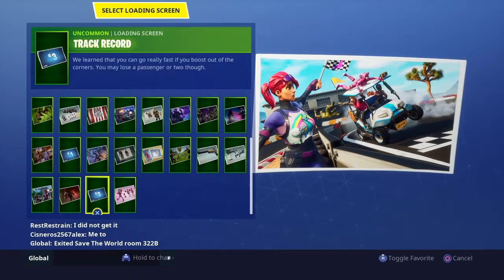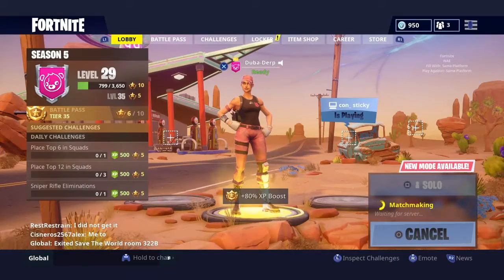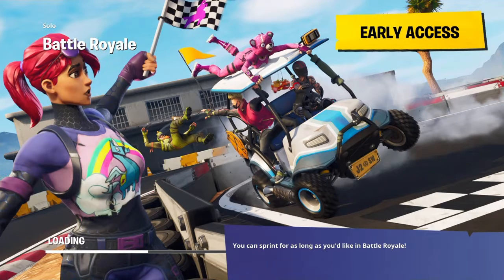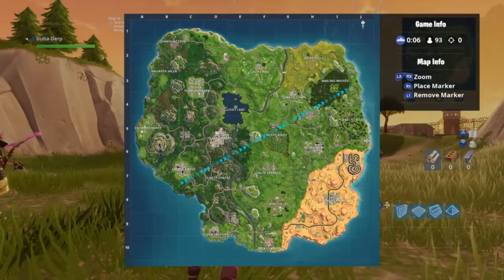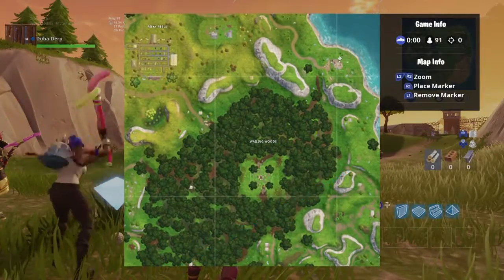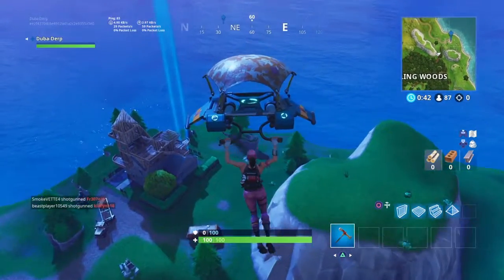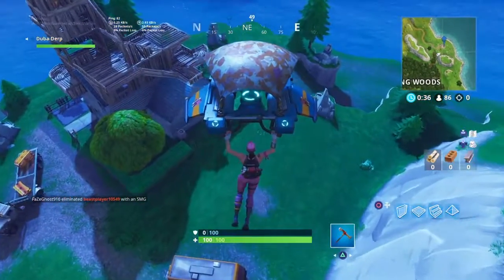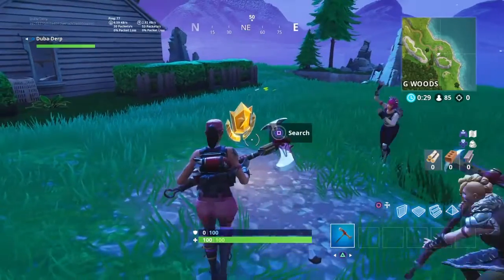Fortnite battle Royale season 5 week 3 hidden battlestar in less than 60 seconds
A minute is all it takes anymore and you're wasting peoples time.